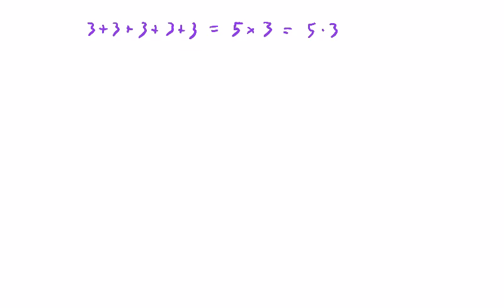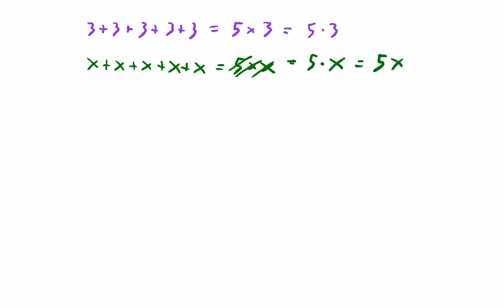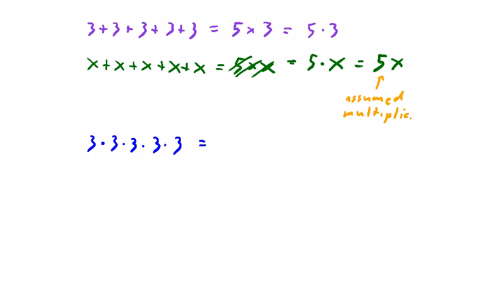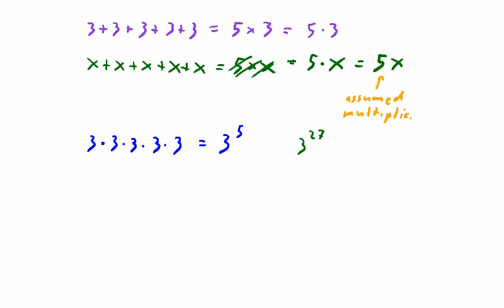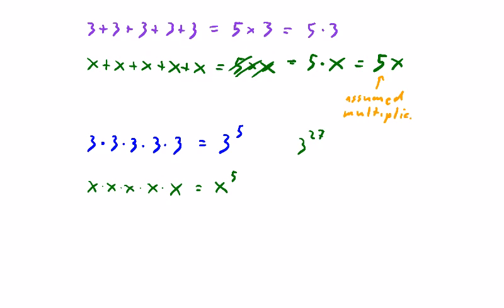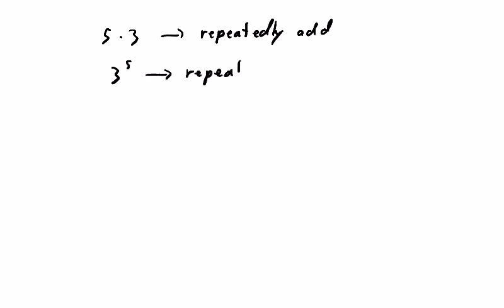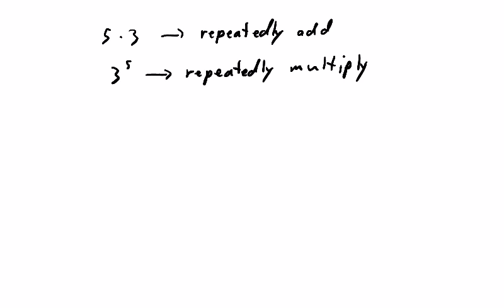Shorthand notation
This shows how mathematicians represent repeated addition and multiplication.